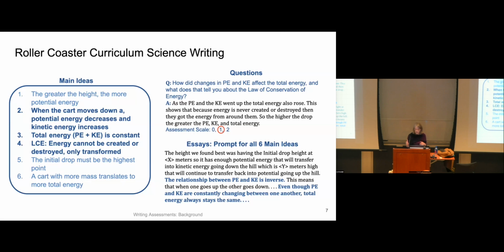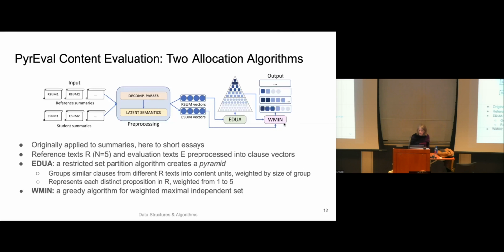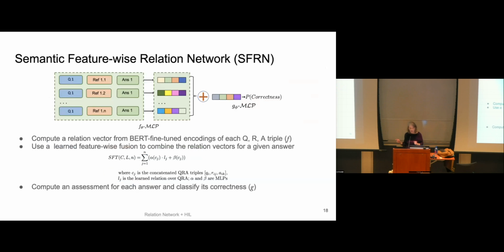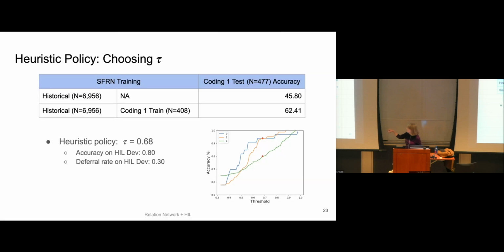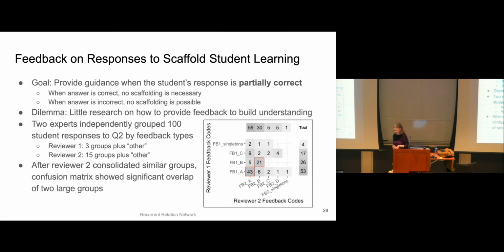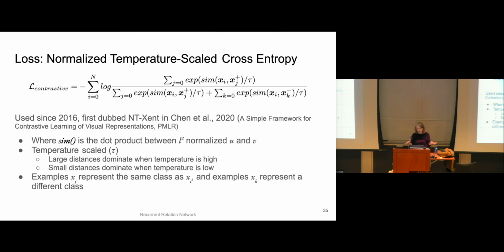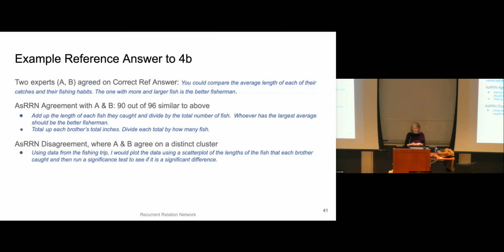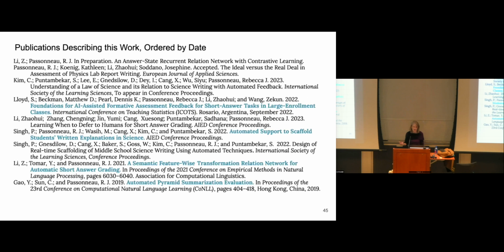Automated Support to Scaffold Students’ Short- and Long-form STEM Writing -- Becky Passonneau (PSU)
Abstract

Automated analysis of student writing has the potential to provide alternatives to selected-response questions such as multiple choice, and to enable teachers and instructors to assess students’ reasoning skills based on their long-form writing. Further, automated support to assess both short answers and long passages could provide students with a smoother trajectory towards mastery of written communication.  Our methods focus on the specific ideas students express to support formative assessment through different kinds of feedback, which aims to scaffold their abilities to reason and communicate. In this talk I review our work in the PSU NLP lab on methods for automated assessment of different forms of student writing, from younger and older students.  I will briefly illustrate highly curated datasets created in collaboration with researchers in STEM education, results from deployment of an older content analysis tool on middle school physics essays, and very preliminary results on assessment of college students’ physics lab reports.  I will also present our current work on short answer assessment using a novel recurrent relation network that incorporates contrastive learning.

Bio

Becky Passonneau has been a Professor in the Department of Computer Science and Engineering at Penn State University since 2016, when she joined as the first NLP researcher. Since that time the NLP faculty has grown to include Rui Zhang and Wenpeng Yin. Becky’s research in natural language processing addresses computational pragmatics, meaning the investigation of language as a system of interactive behavior that serves a wide range of purposes. She received her PhD in Linguistics from the University of Chicago in 1985, and worked at several academic and industry research labs before joining Penn State. Her work is reported in over 140 publications in journals and refereed conference proceedings, and has been funded through 27 sponsored projects  from 16 sources, including government agencies, corporate sponsors, corporate gifts, and foundations..